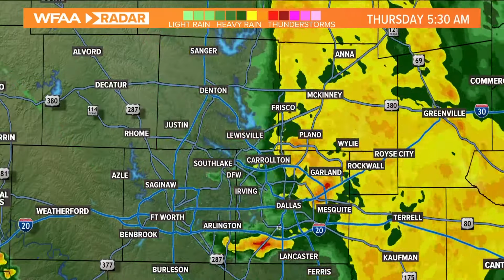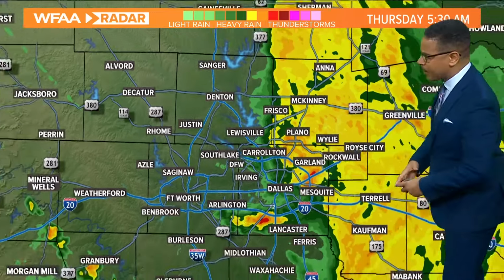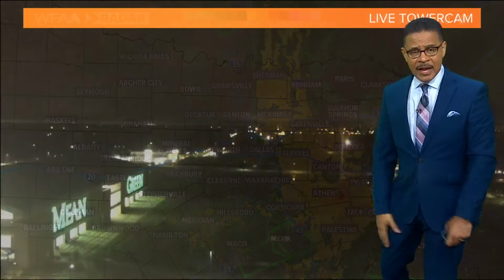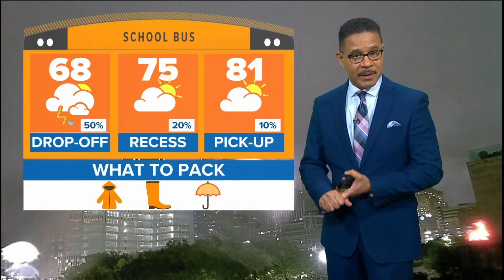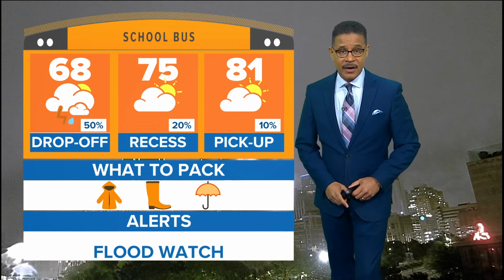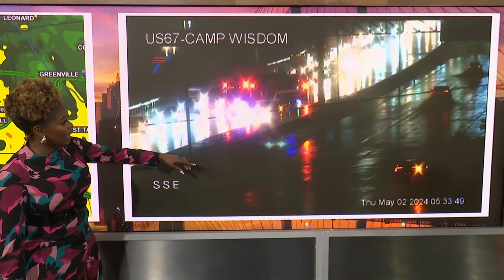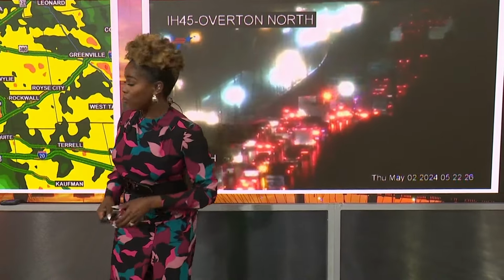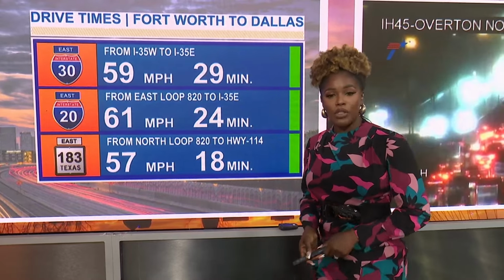DFW weather: Here's how the rain is affecting roads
Rain is causing ponding on roadways in some areas. Here's what you need to know before you start your morning commute.